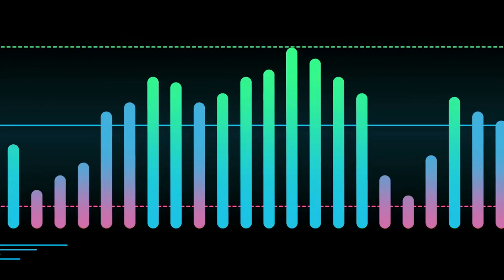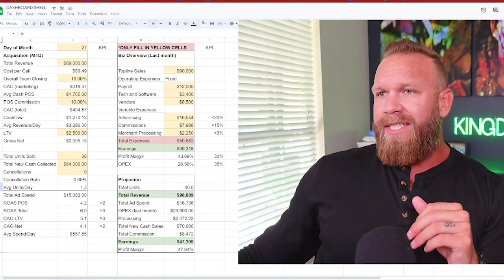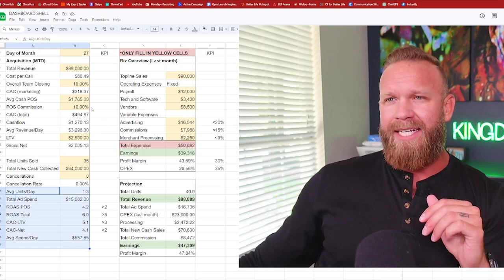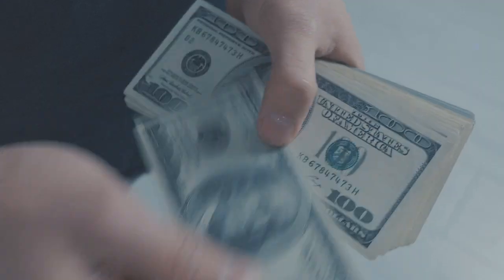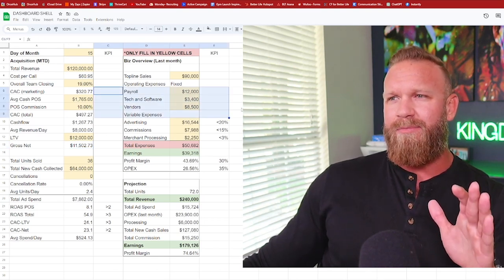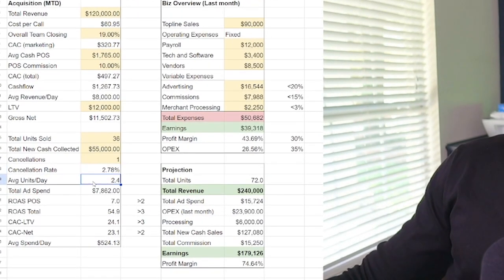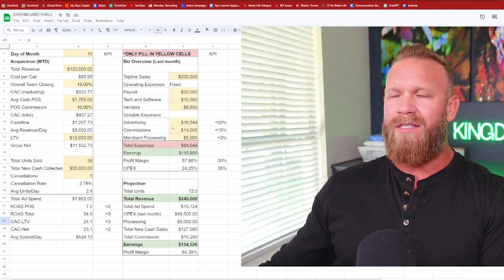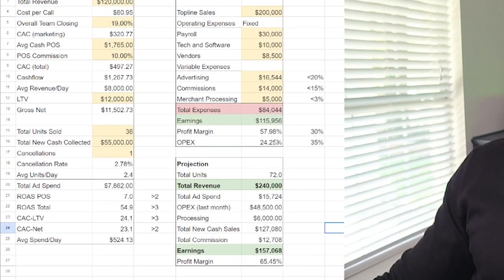The Business Numbers We Track to Make Decisions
Want a sales team that consistently performs and basically runs itself?
Less rep turnover, less micromanagement, more sales, more profit?

Battle tested from 50+ teams we built in a dozen industries that went from $50k months to $500k+ months Want your existing sales team to close more deals while managing them on easy mode?

We took the plays from 50+ teams we worked with doing $2M-$40M a year that works today.